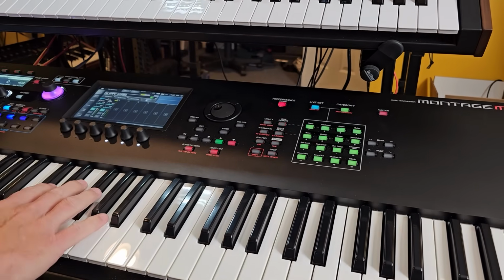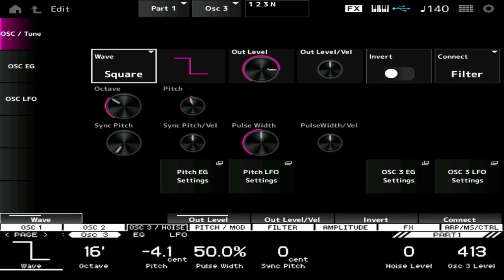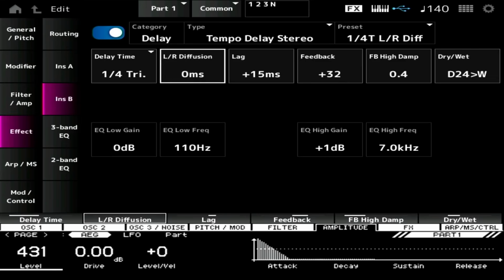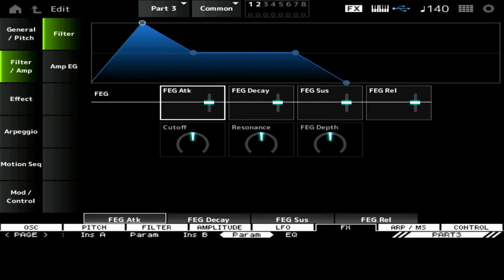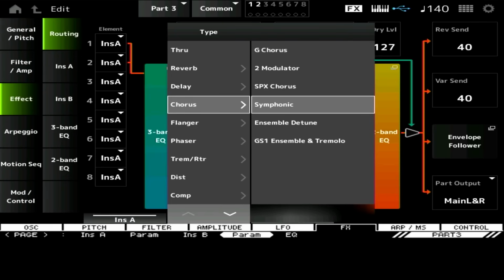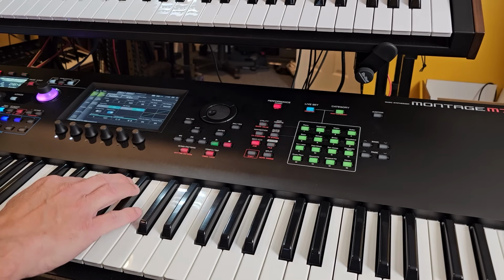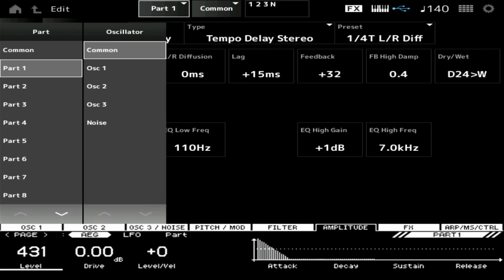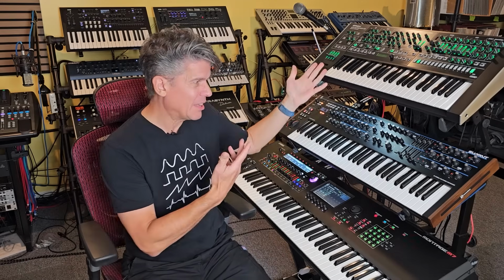How to Recreate the Iconic Underworld Born Slippy Intro on Novation Summit and Montage/MODX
Underworld's intro to their huge hit Born Slippy is one of the best known intros, with an iconic stab and pad sound. Dance floors the world over go crazy when they hear that identifiable sound and chord sequence. In this video I show you first how to sound design these sounds, using my Novation Summit, and then again on the Montage. However, you can use my explanation to recreate the sound on most any synthesizer. I then show you how to play the chords.

0:00 Intro
0:45 Born Slippy
1:38 Deconstructing the Sound
3:49 Bitimbral Sound Construction
4:57 Creating the Stab Sound on Summit
6:38 Adding Filters
6:55 Envelopes
8:49 Effects
9:59 How to Play the Chords
11:11 Creating the Pad Sound on Summit
12:09 Envelope
12:29 LFO Modulating Filter
13:30 Effects
13:59 Putting It Together
15:19 On the Montage
15:50 Stab Sound in AN-X
17:24 Stab Sound in AWM2 (For MODX)
19:36 Pad Sound
20:36 Reverb